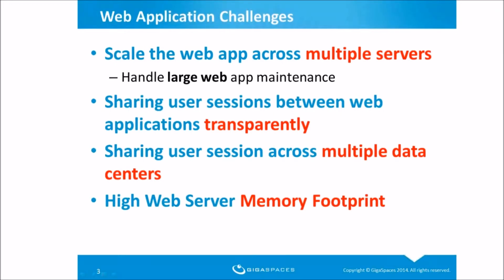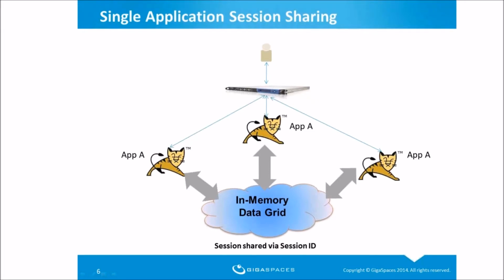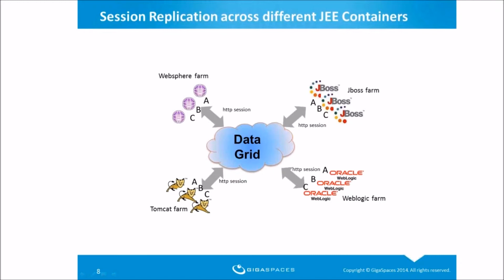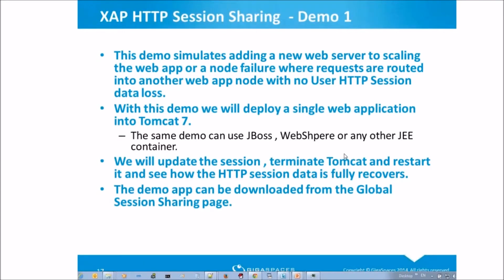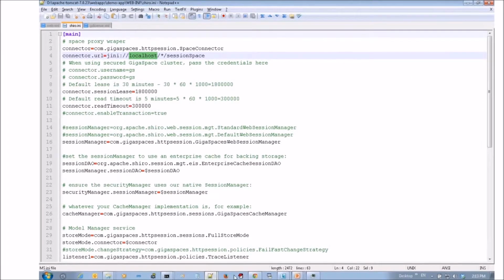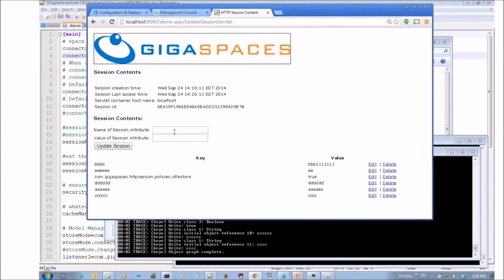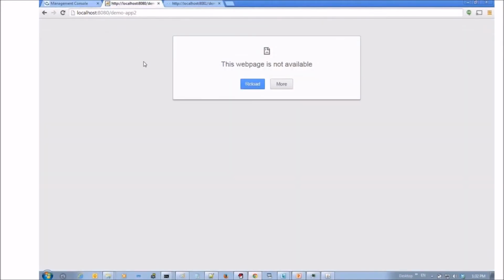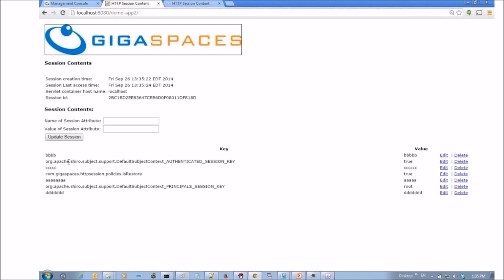HTTP Session Sharing with GigaSpaces XAP - Demo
In this webcast demo, GigaSpaces' Deputy CTO and Distinguished Engineer Shay Hassidim dives into today's web application challenges and introduces various application HTTP session sharing models using XAP Global HTTP Session Sharing.